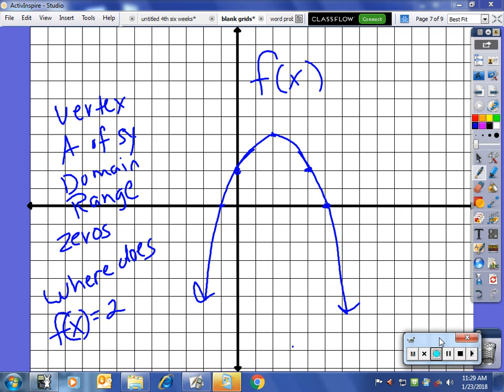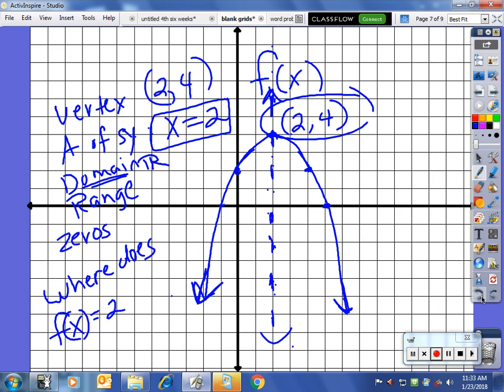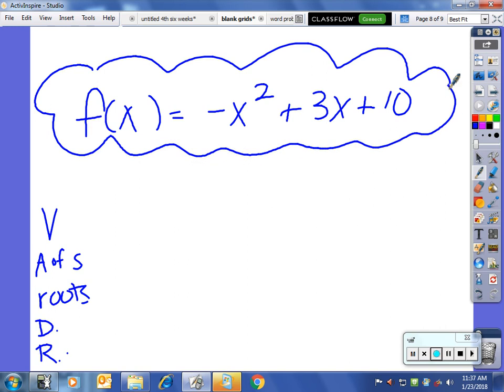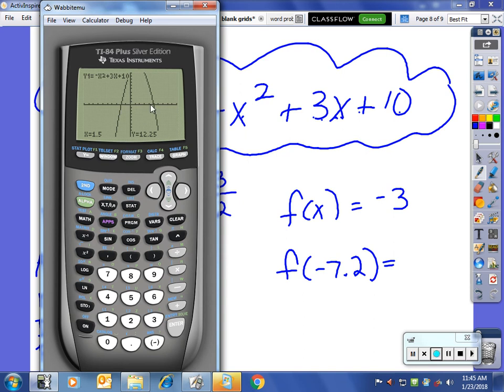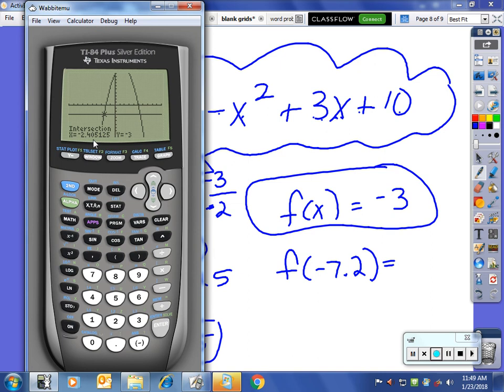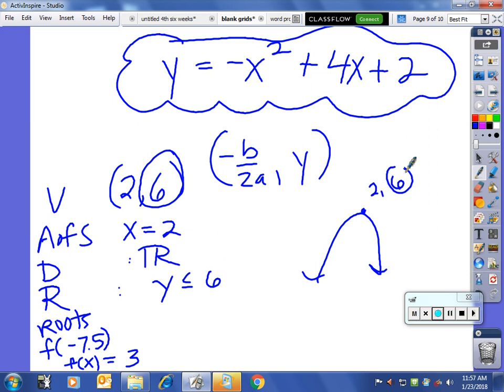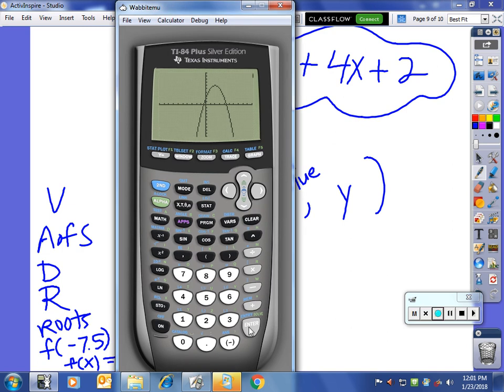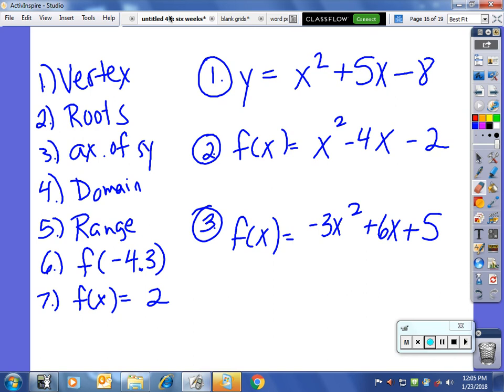Jan 23 review of quadratic problems and calculator skills